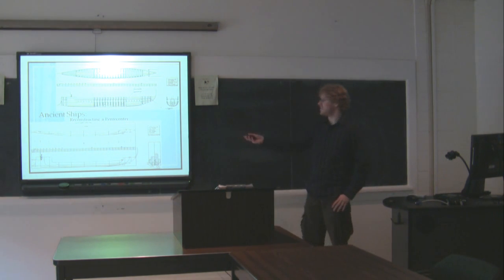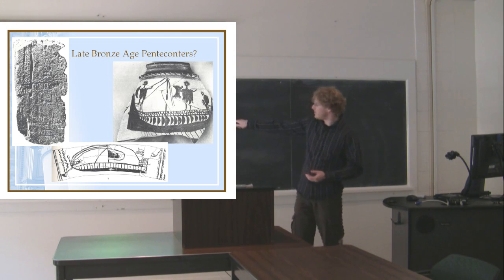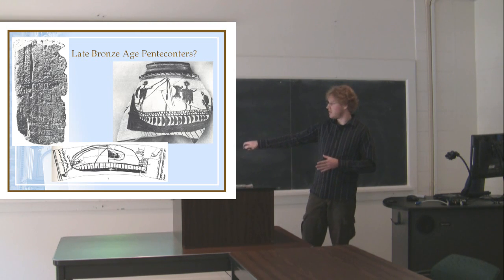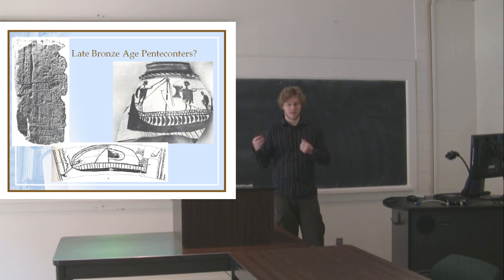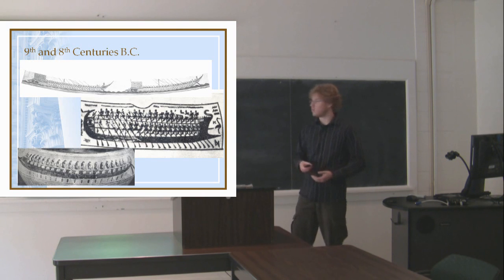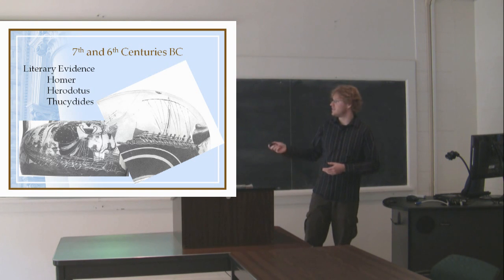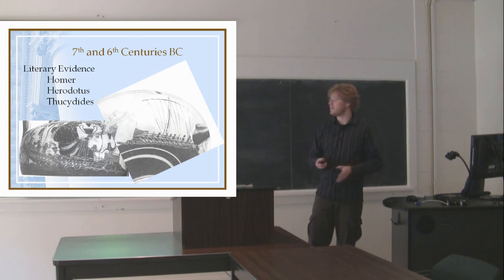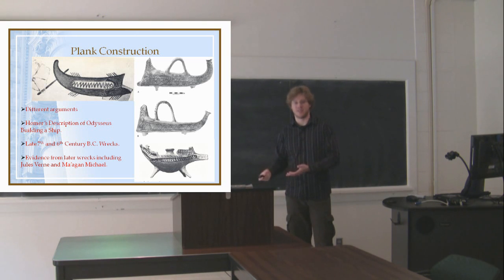Neil Puckett - Reconstructing a Greek Penteconter - NAP Brown Bag 2010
In this brown bag lecture, Nautical Archaeology Program student Neil Puckett discusses iconographic and literary depictions of penteconters, and his interpretation and reconstruction of a penteconter based on available data.